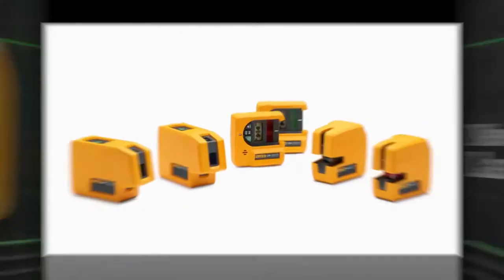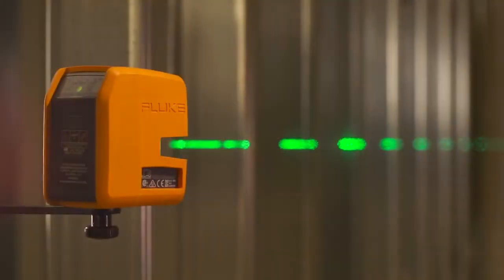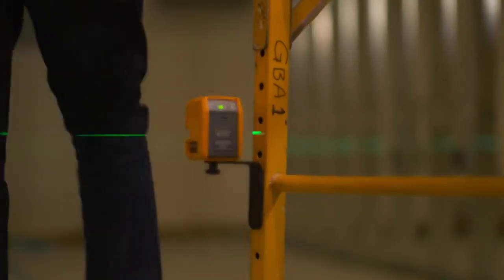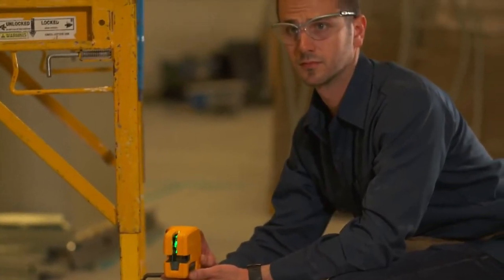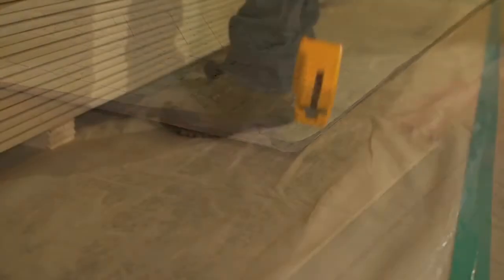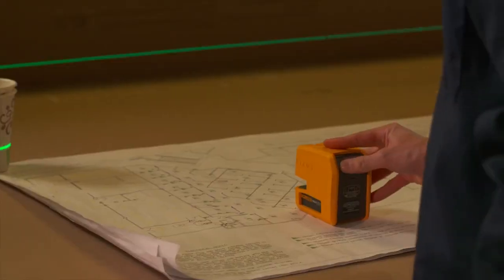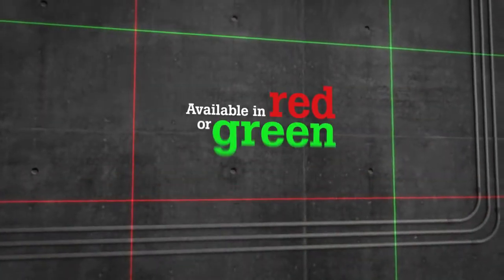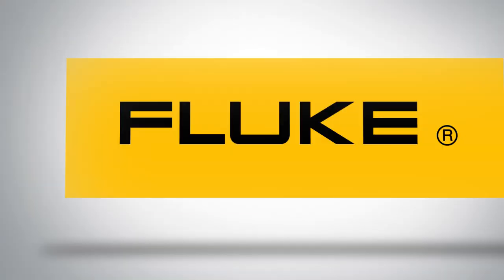Fluke PLS Lazer Seviyeleri